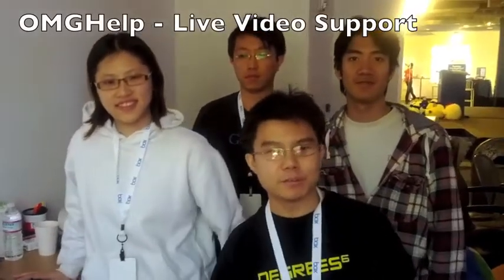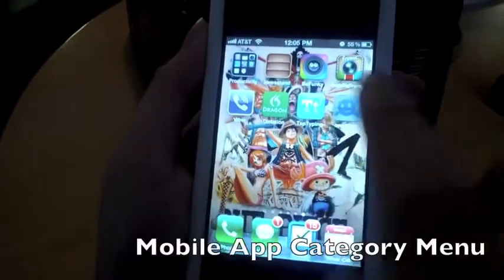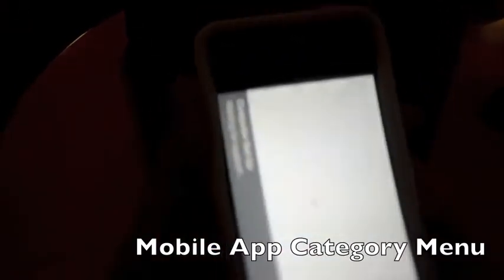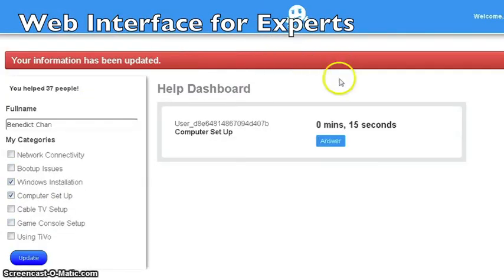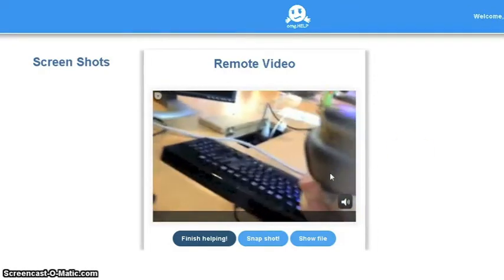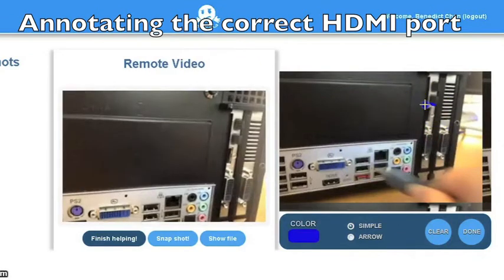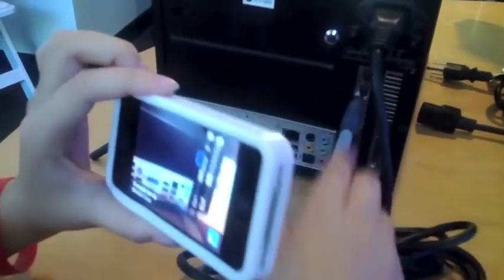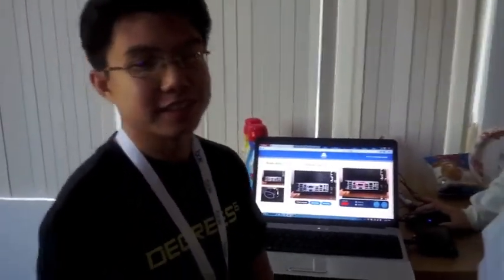OMGHelp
OMGHelp will redefine customer technical support calls. It:
1. Allows technicians to view live video of the customer's problem from their mobile phone.
2. Empowers technicians to post live annotiations and guides on the screen. This gives the customer visual instructions to follow.

The project was built at the "Redefine Work" 2012 Box Hackathon and awarded the winning prize.
This is the pitch video submission which got us into the finals.

Many thanks to API providers:
Box.net
Opentok
Parse